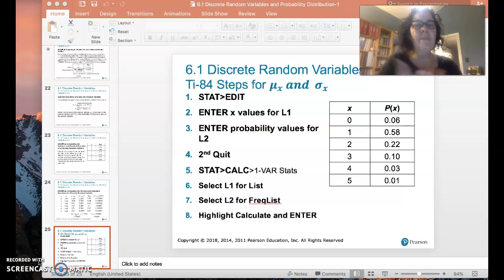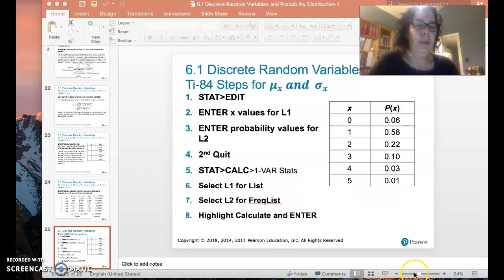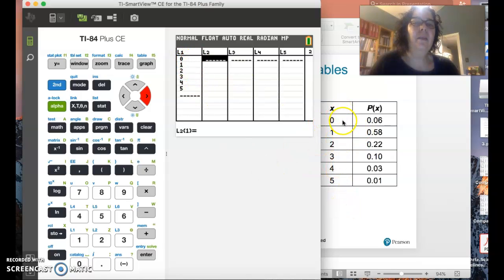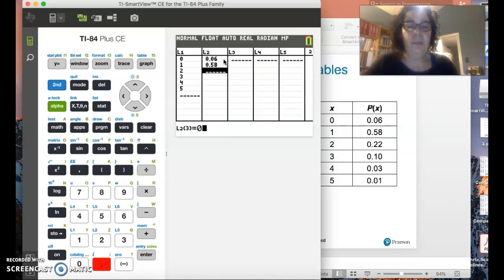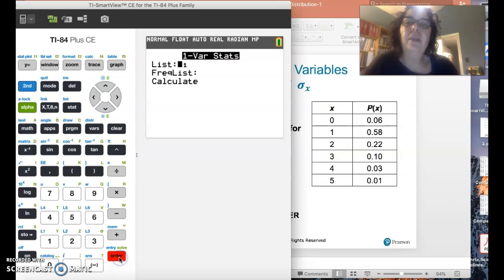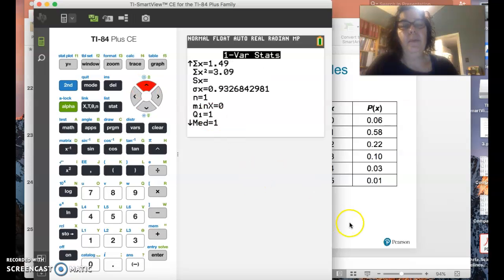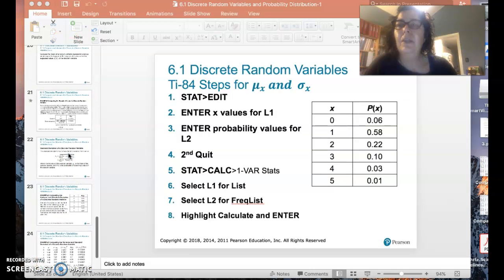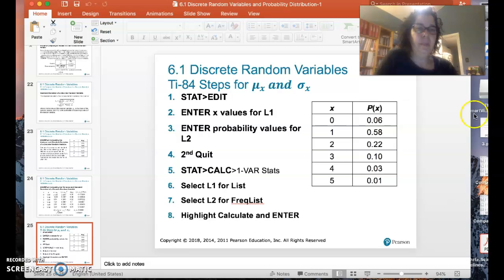Discrete Probability Distribution